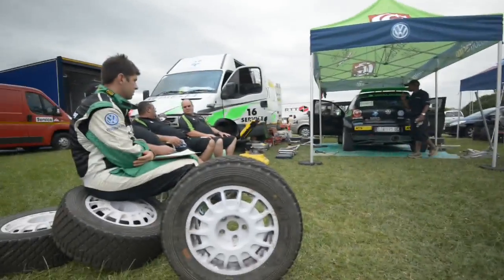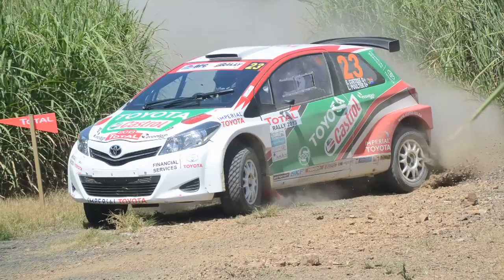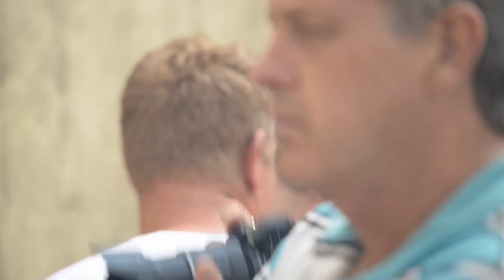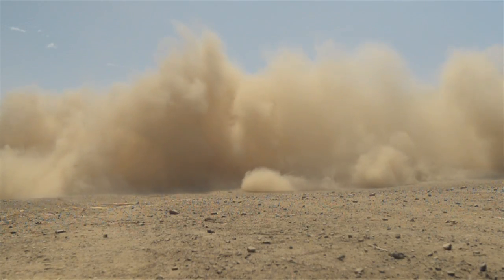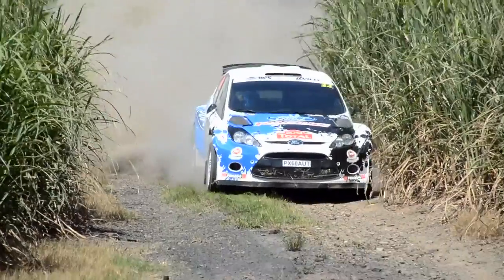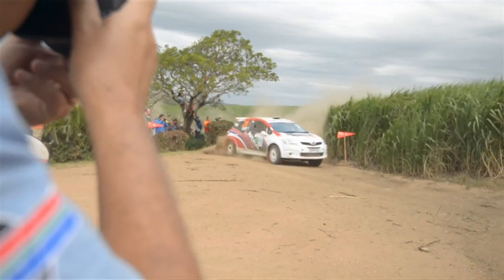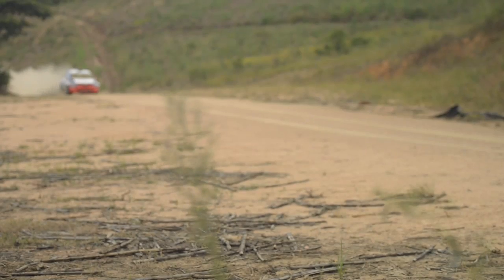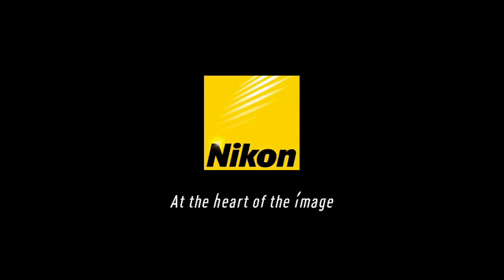Nikon 1 V2 Speed Project - Motor Sports - Danie van Jaarsveld_SHORT